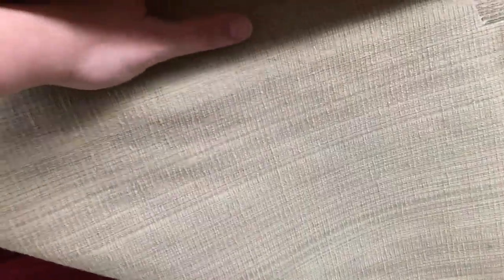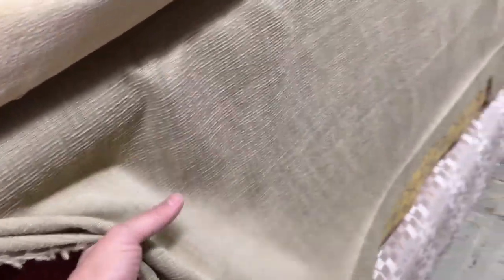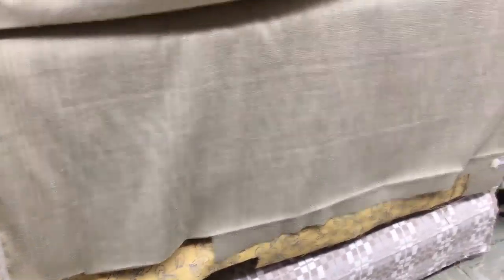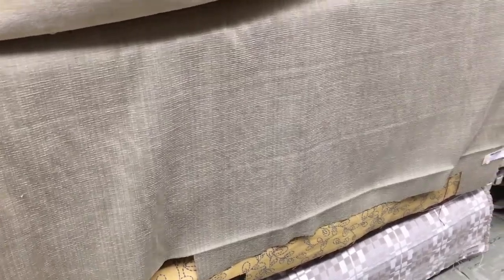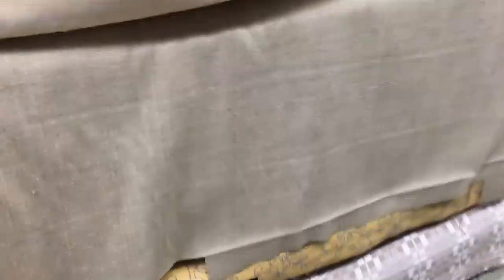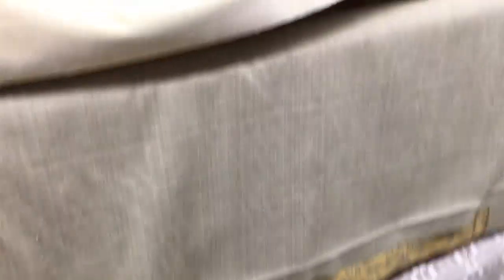Tan Lines | 54 Inch | Upholstery / Drapery Fabric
54 Inches Wide.